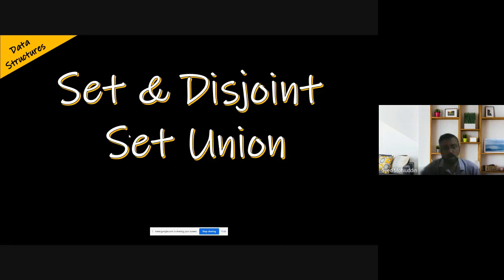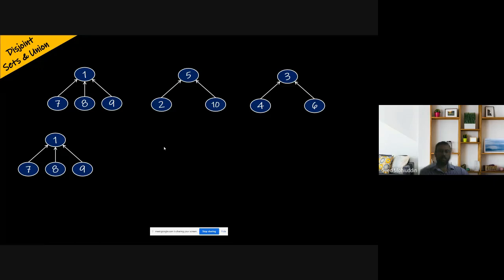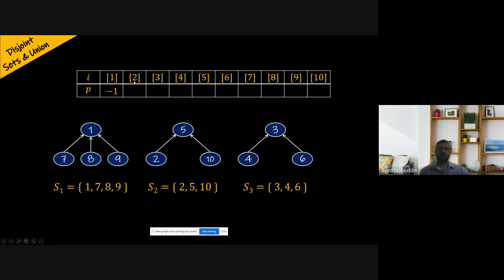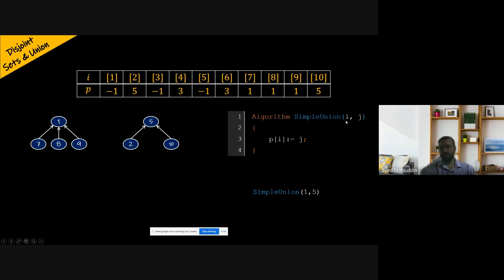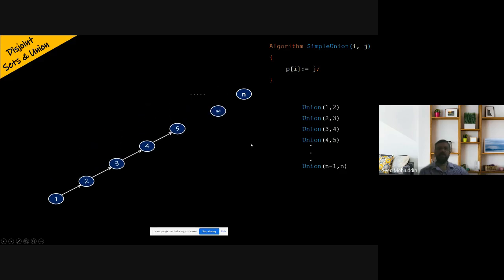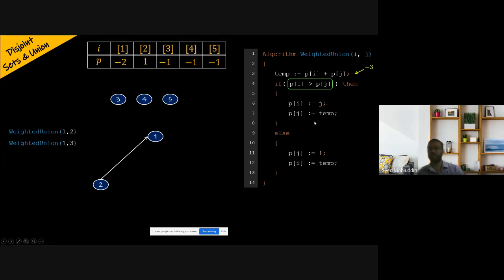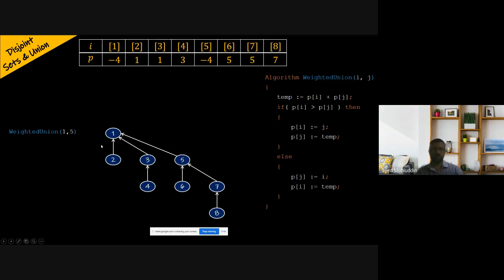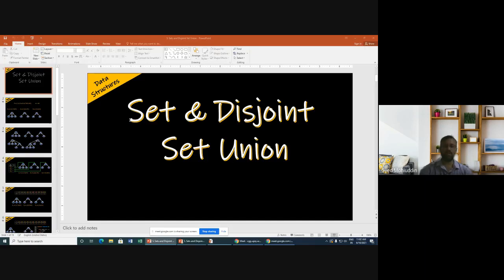DAA - 9. Sets and Disjoint Sets - Union, Find, Weighted Union and Collapsing Find -OC on 10-06-2021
Sets and Disjoint Sets - Union, Find, Weighted Union and Collapsing Find